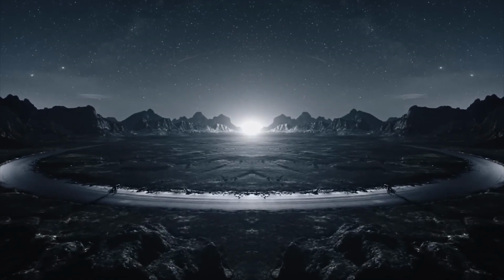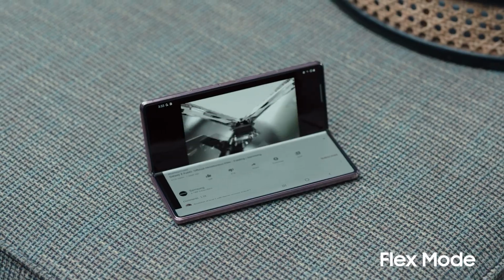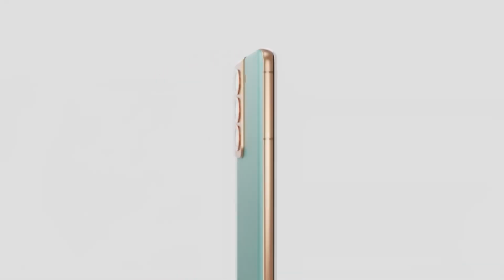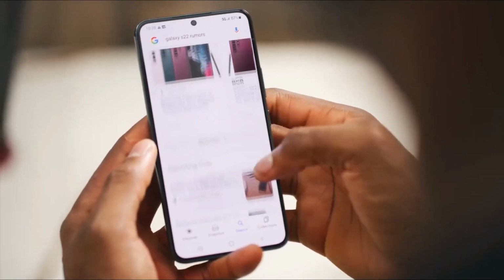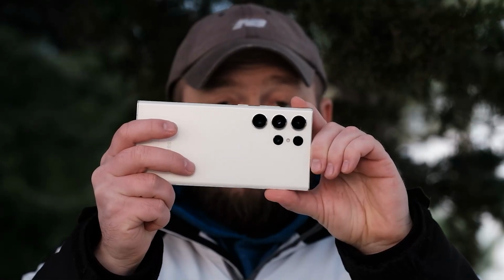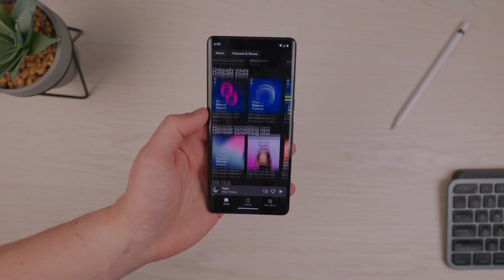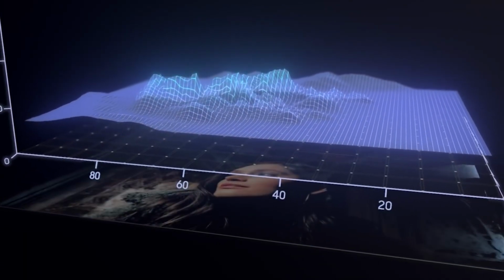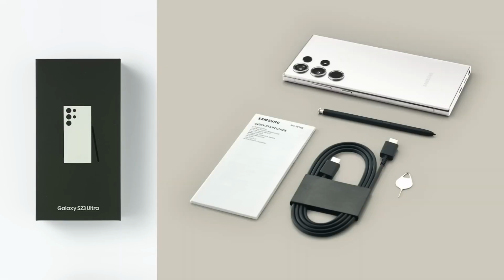Samsung Galaxy Watch 6 Pro - SENSATIONAL! / Galaxy S23 FE - GOOD NEWS!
00:00 - 3D projector for future Galaxy Watch?
01:21 - Samsung Galaxy S23 FE could be released in the second half of 2023.
03:04 - Galaxy S23 Ultra screen is NOT the same as S22 Ultra.